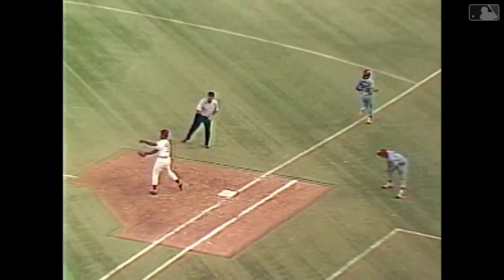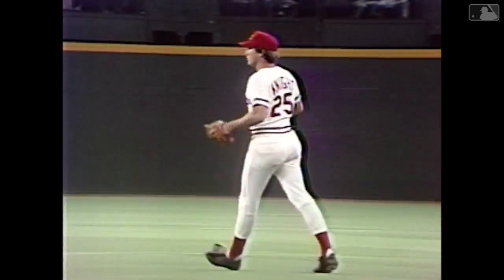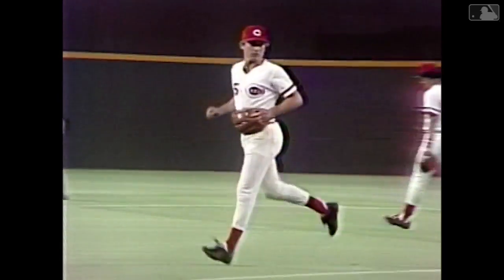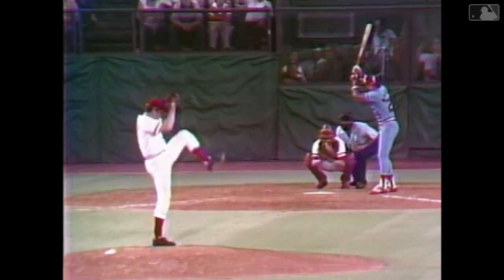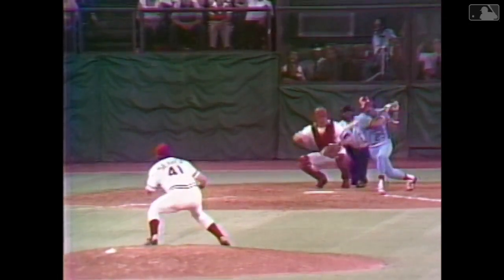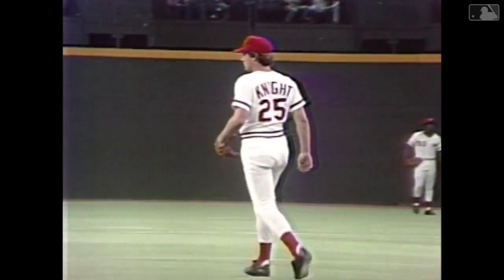Ray Knight helps preserve Seaver's no-hitter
6/16/78: Ray Knight charges Jerry Morales' grounder at third and throws to first to get the out to help preserve Tom Seaver's no-hitter